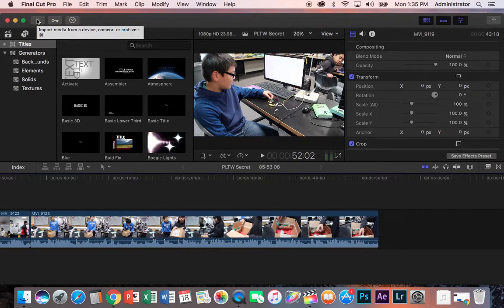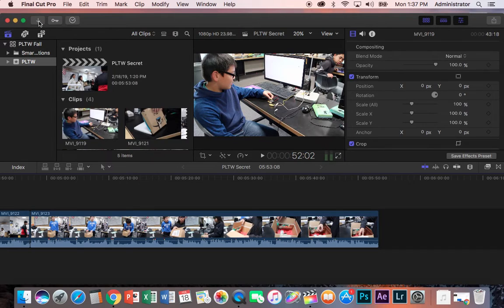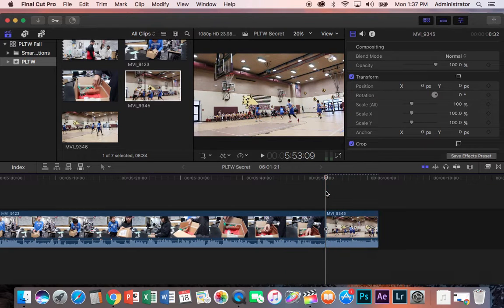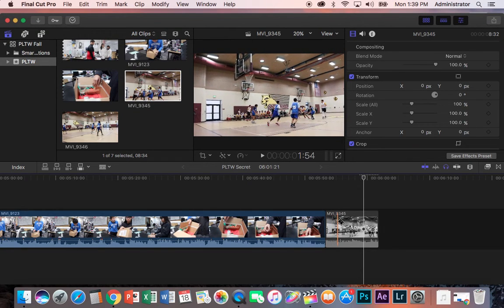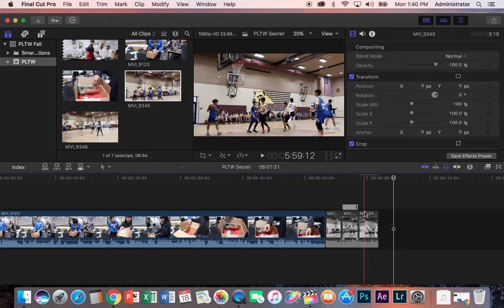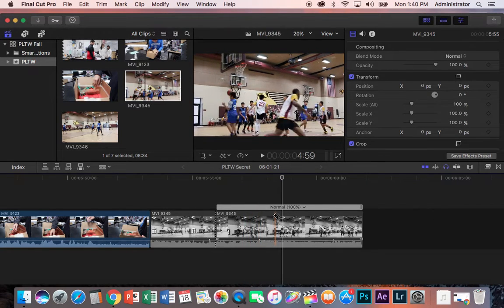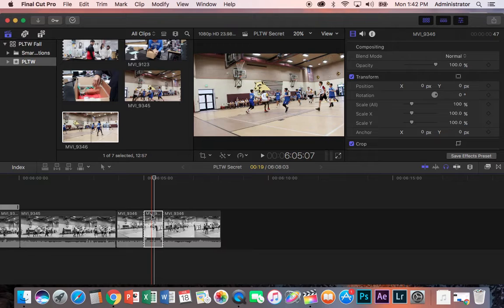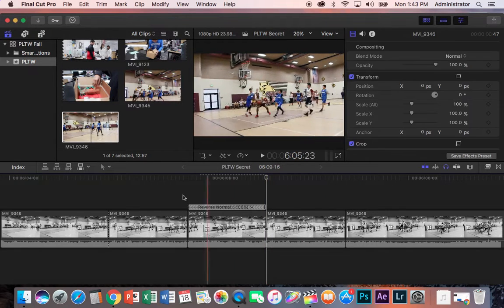FCP How to Change Speed part 5 of 6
Series 1 Intro to FCP for 6th Graders